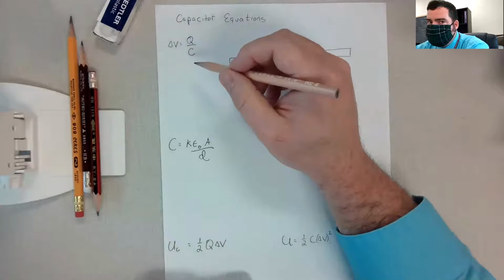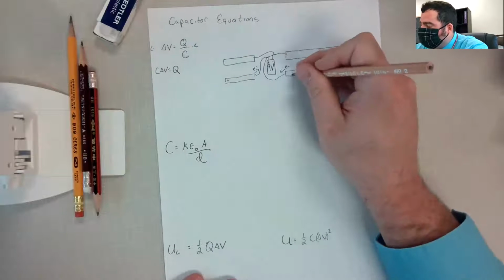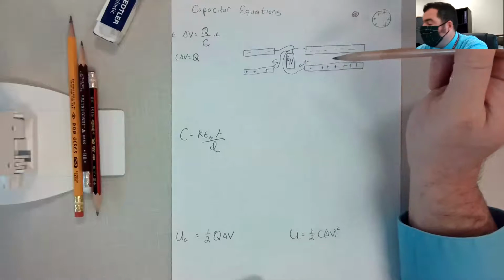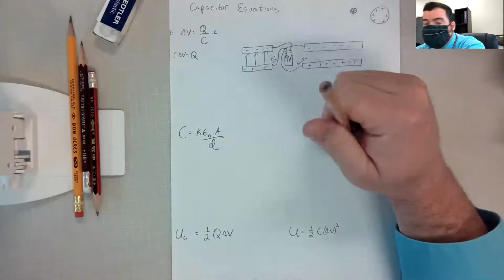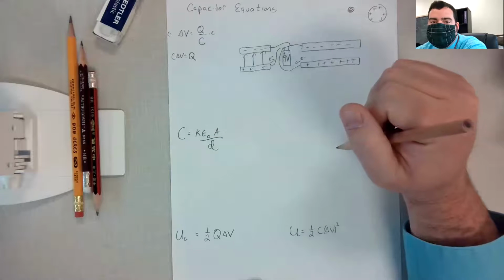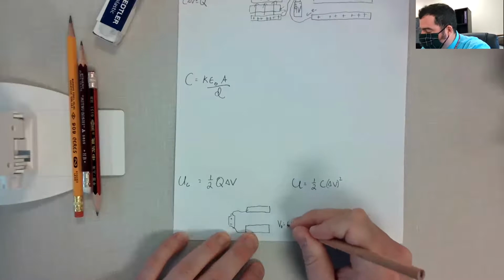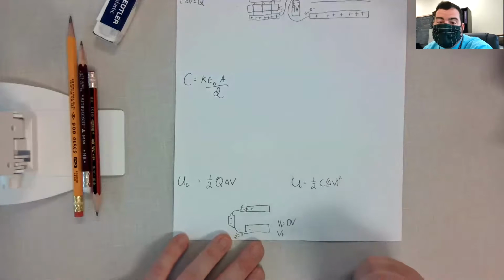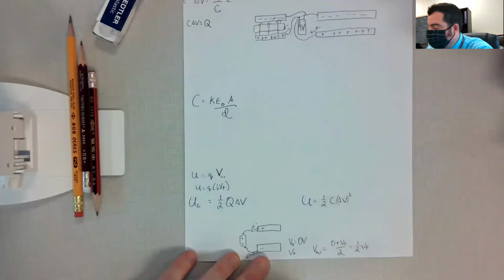Equations of a Capacitor (12/2020)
In this video I explain the main equations for a capacitor and when to use them